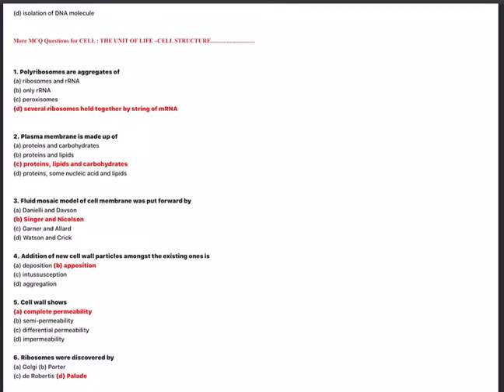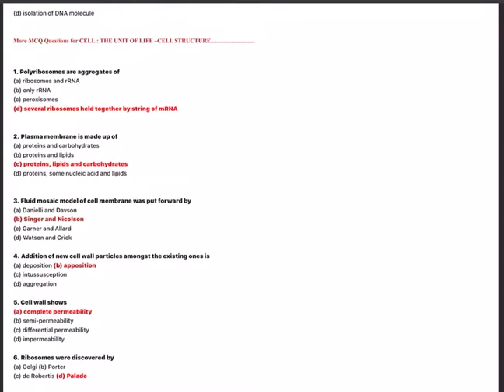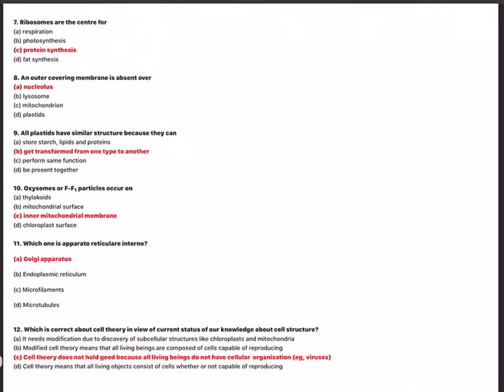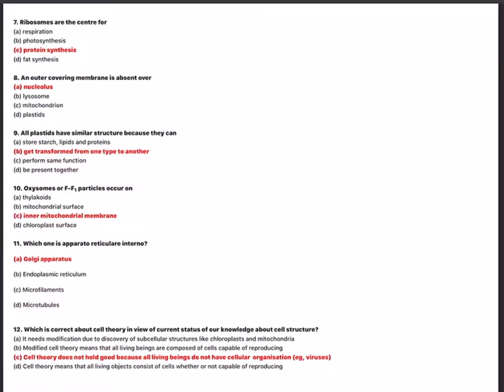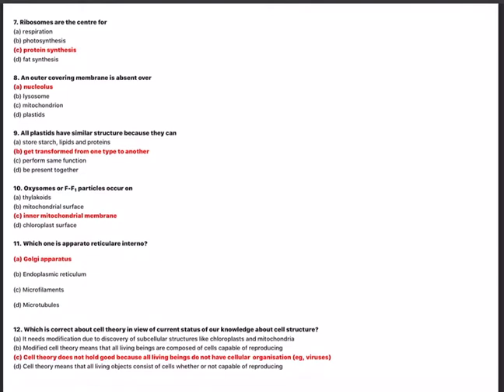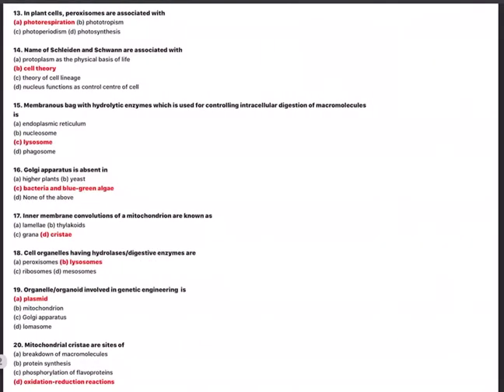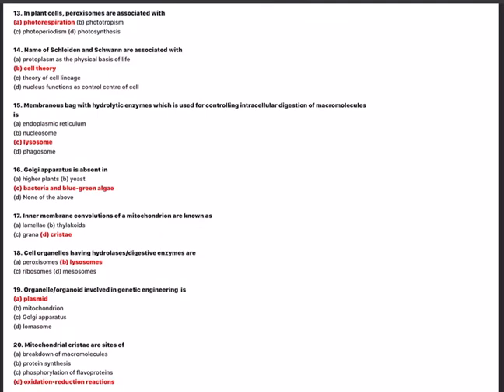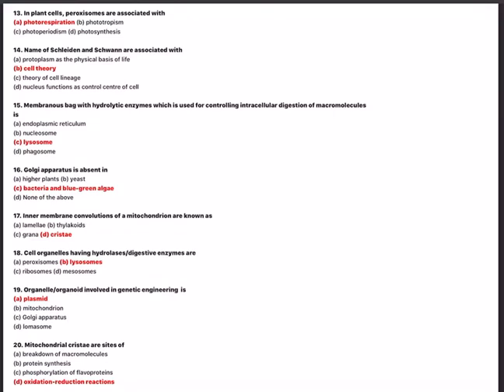UPSC-NDA Biology paper